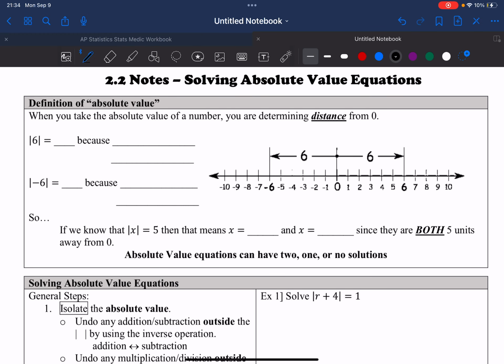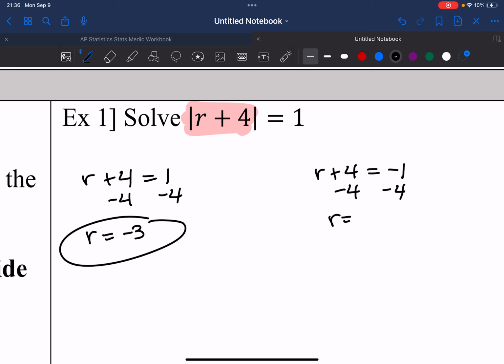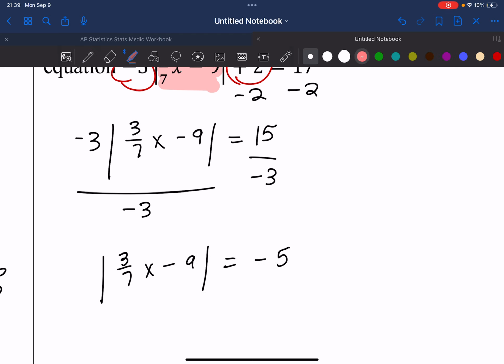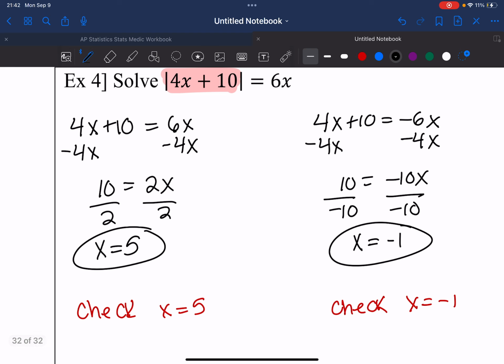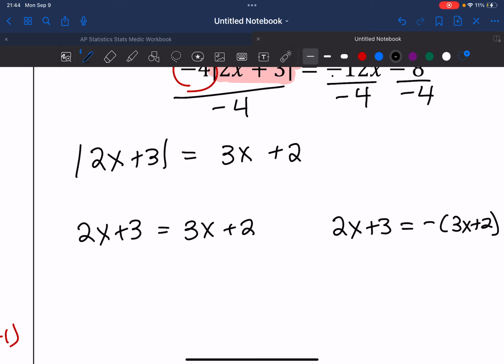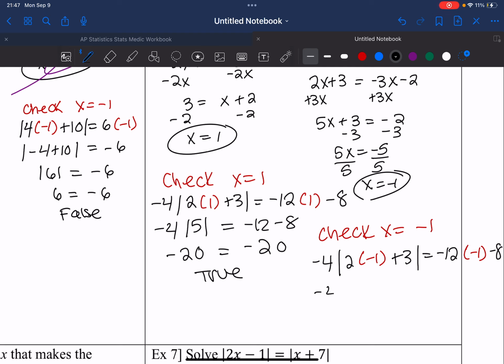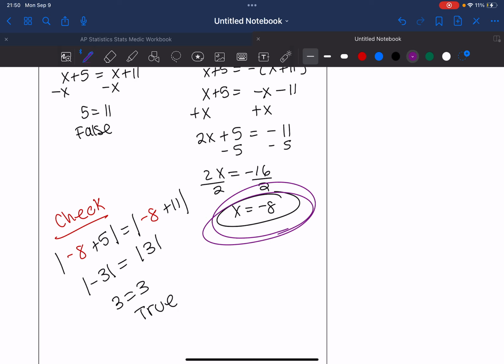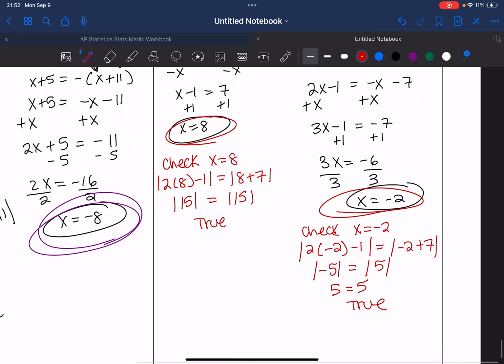Solving Absolute Value Equations